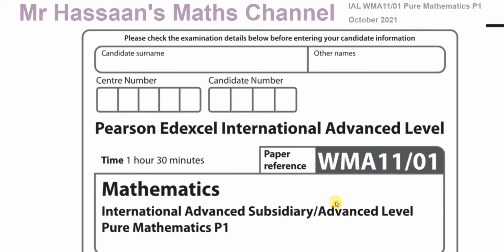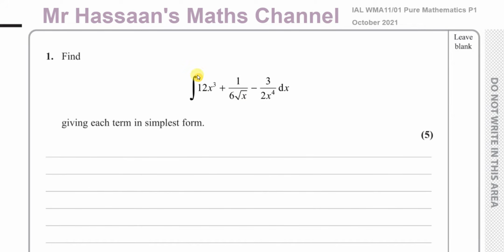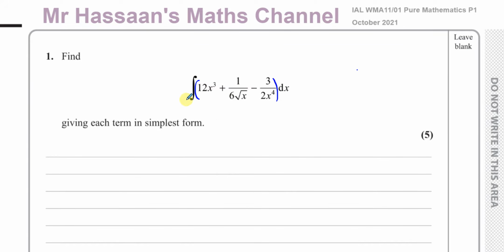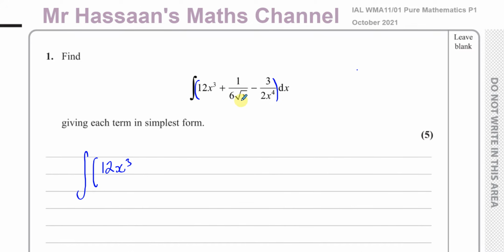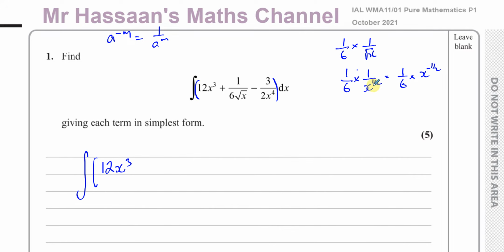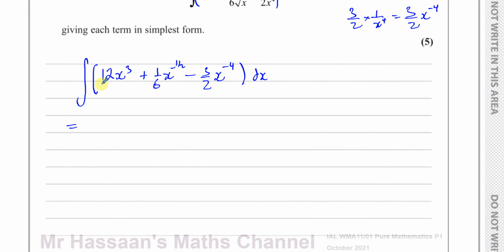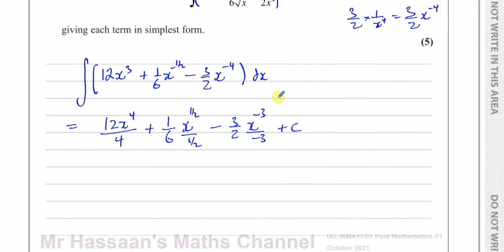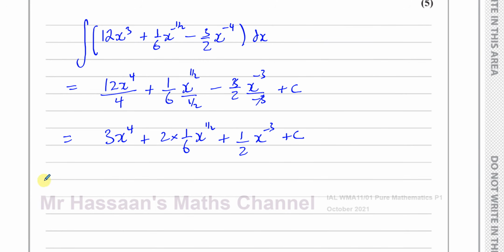WMA11/01 (Edexcel) IAL P1 Oct 2021 Q1 Integration